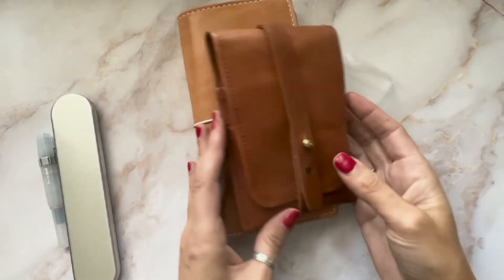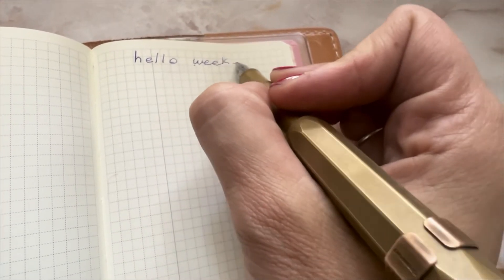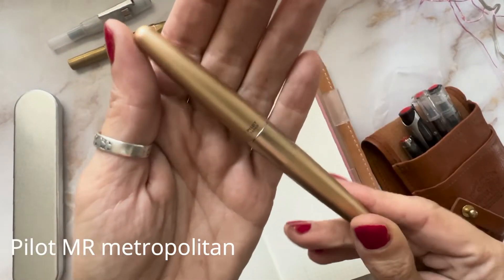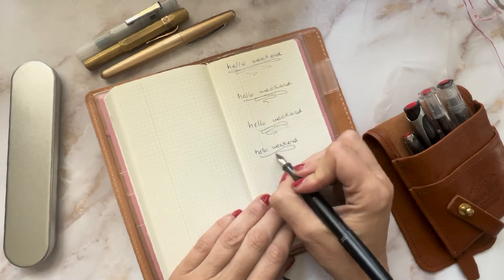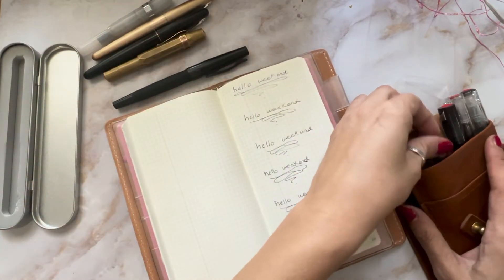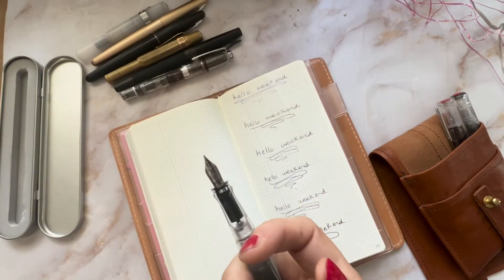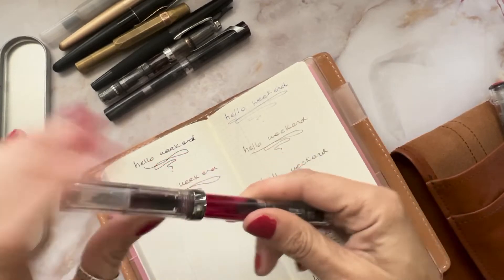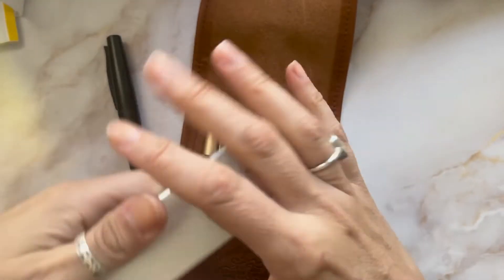The battle of the extra fine fountain pens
Favorite art supplies and such:

snail mail:
1437 E Maple Street

My Etsy where you can purchase the covers I hand make and stitch as well as my stickers and postcards from my underwater photography:

If you like animation and superheroes and drawings go check out

If you would like to start getting cashback on your online purchases I highly recommend downloading Rakuten. I have had it for a while and I have gotten a few checks back. With this code you get a direct $20 after you spend $20.